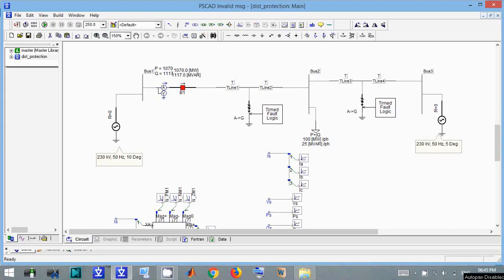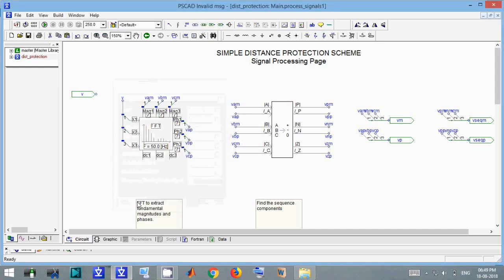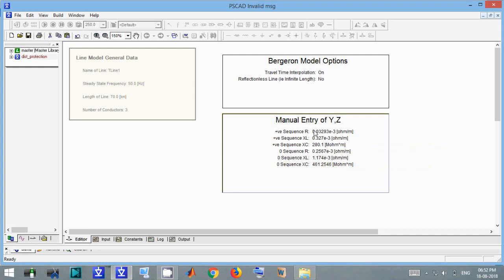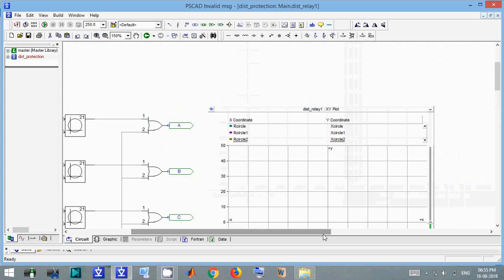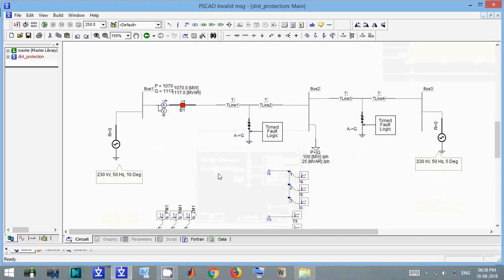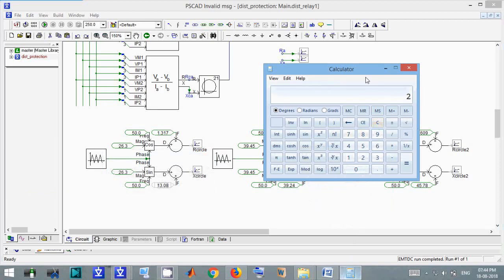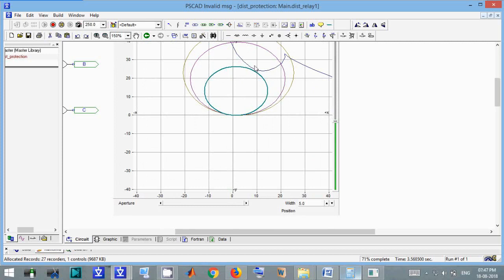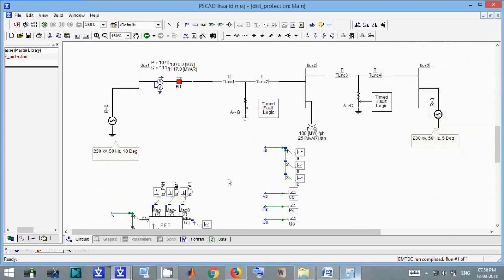08. Audio corrected | PSCAD tutorial | Distance relay in PSCAD Part 2